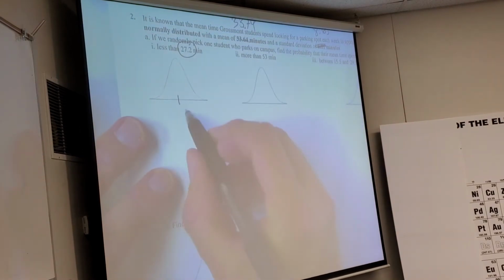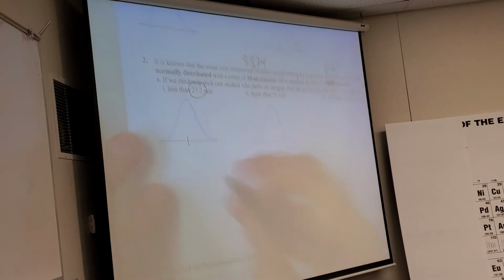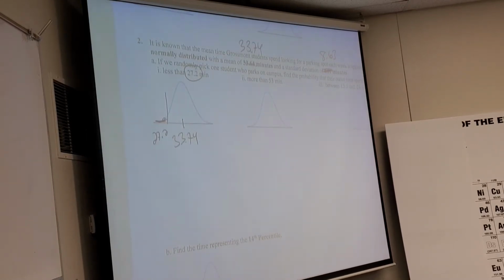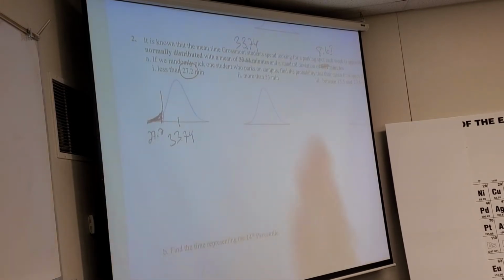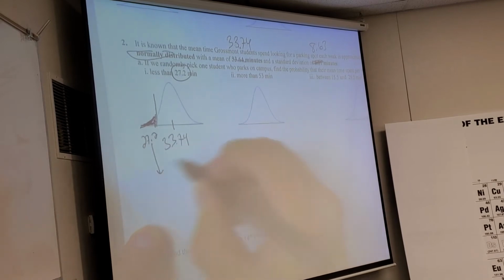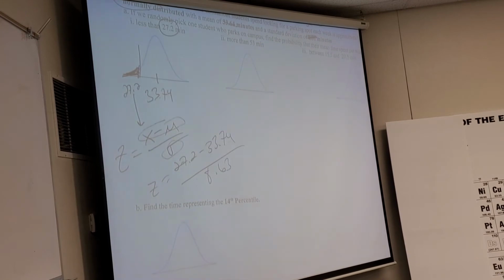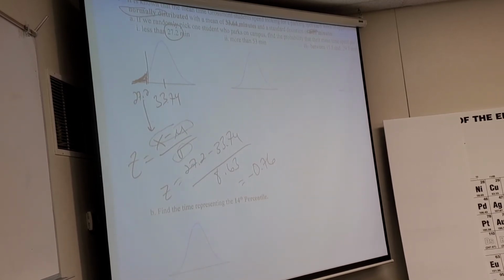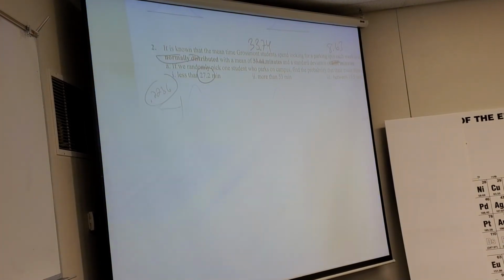Math 160 TTh, Mar 12 Lecture, part 1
Review ch5 and 6, getting into ch 7